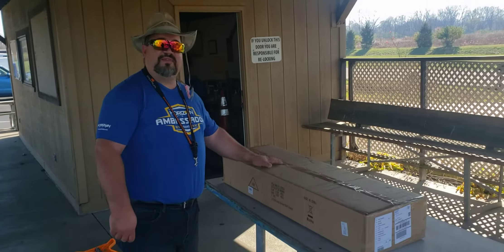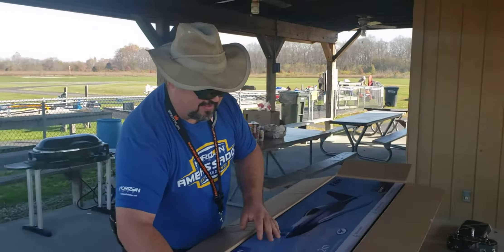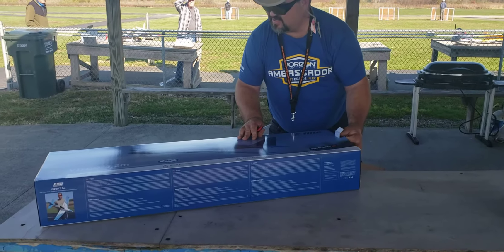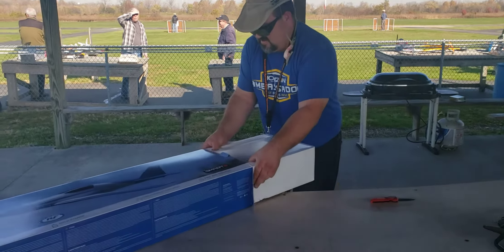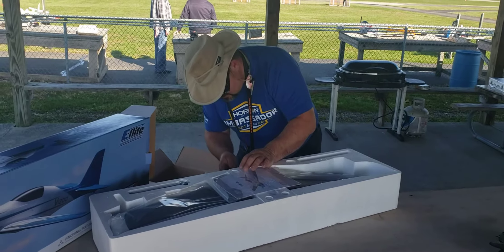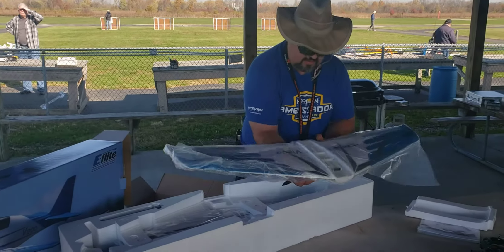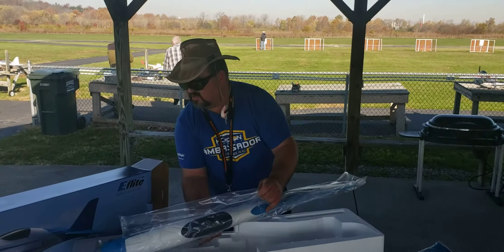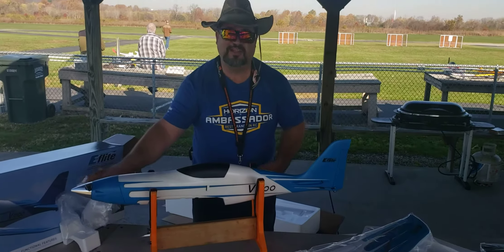V1200 Unboxing 1st look!